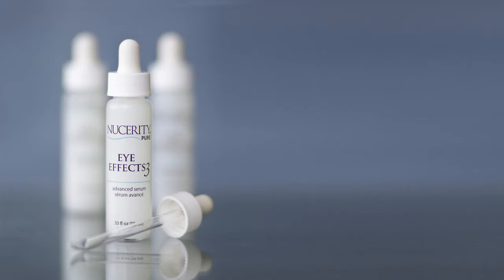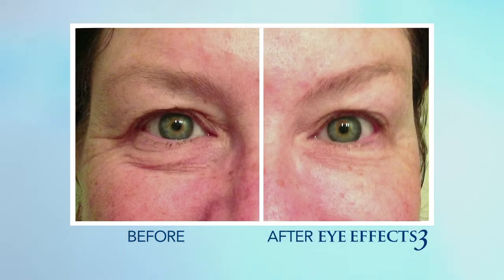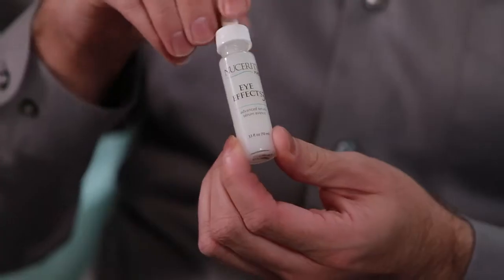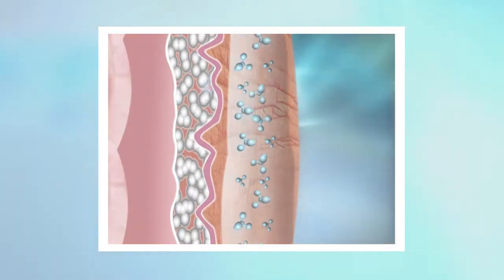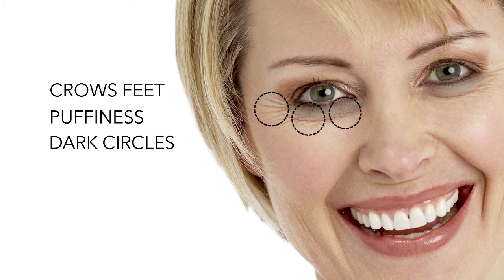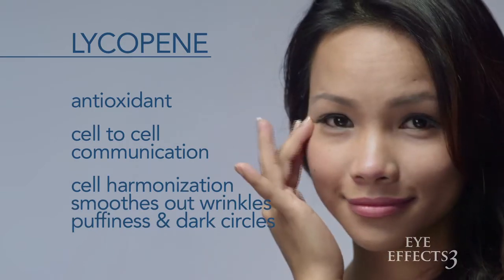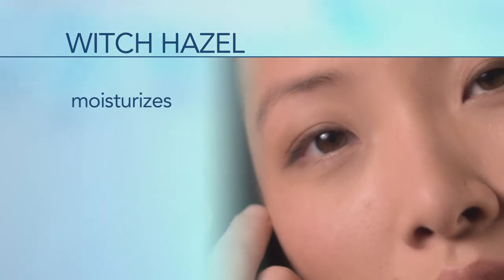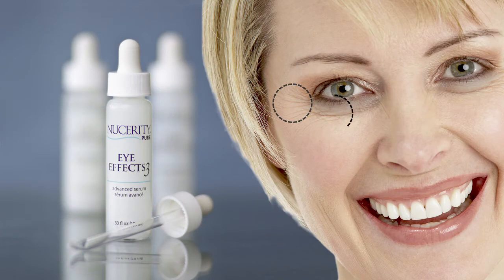Eye Effects 3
Produced by: Waldorf Crawford
Directed by: Marcia Waldorf
Shot & Edited by: Eugene Scott Productions